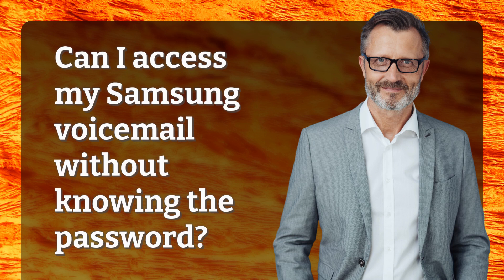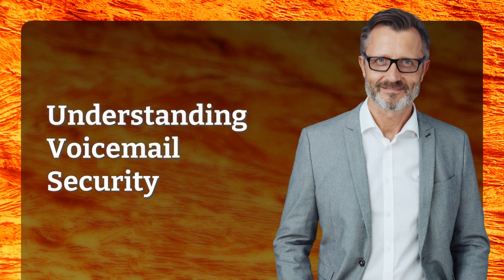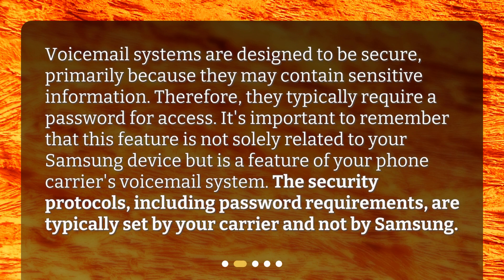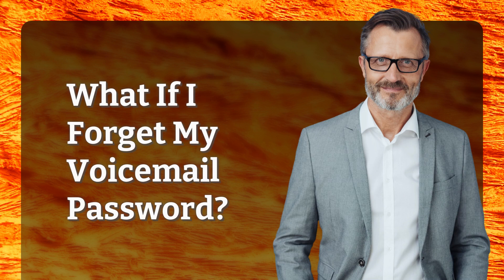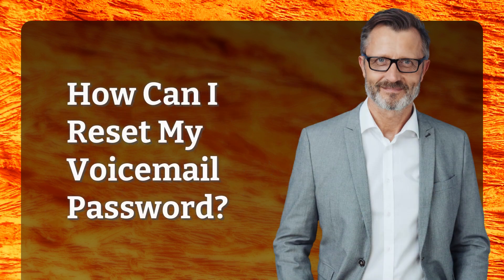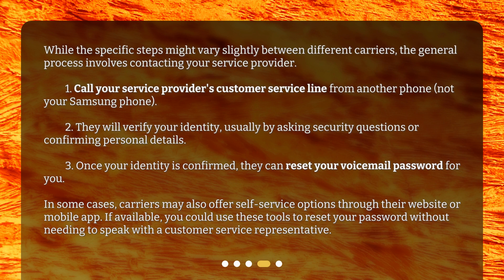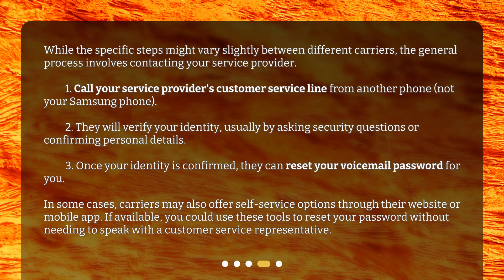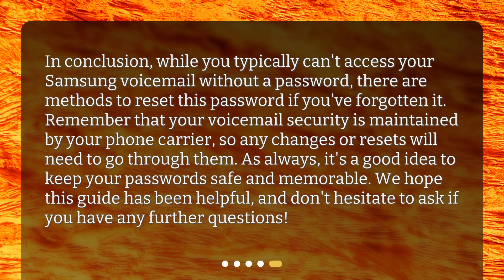Can I access my Samsung voicemail without knowing the password?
Accessing Your Samsung Voicemail: Is It Possible Without A Password? • Discover if it's possible to access your Samsung voicemail without knowing the password in this informative and engaging video. Learn about the importance of voicemail security and how to reset your password if you forget it. Don't miss out on these valuable tips!

00:00 • Can I access my Samsung voicemail without knowing the password?
00:29 • Understanding Voicemail Security
00:59 • What If I Forget My Voicemail Password?
01:20 • How Can I Reset My Voicemail Password?